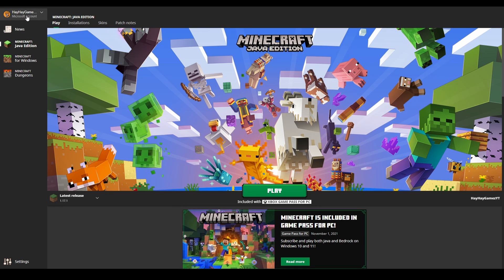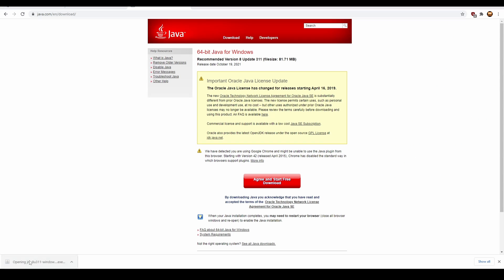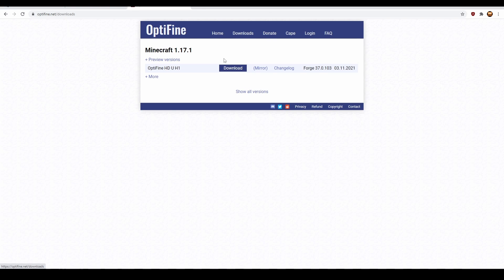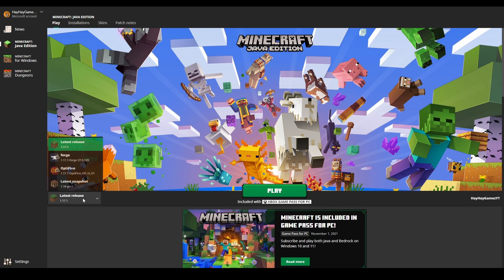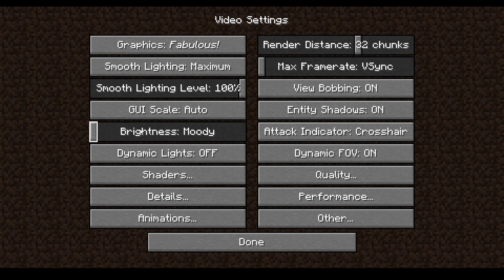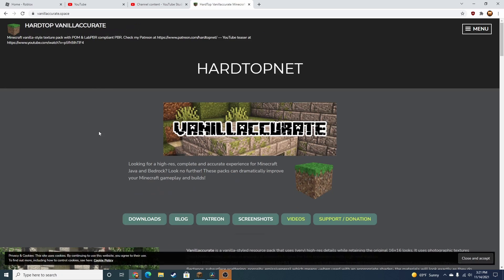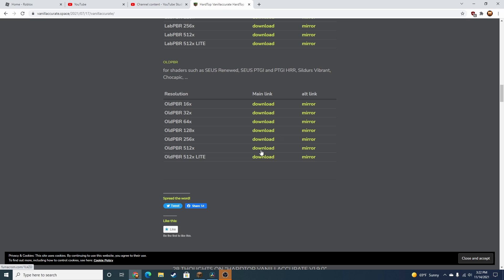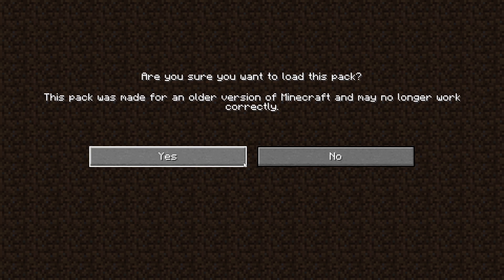How to get ultra realistic Minecraft! (RTX ON)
It is actually very easy!
Sorry for my voice at the beginning I got a little sick.